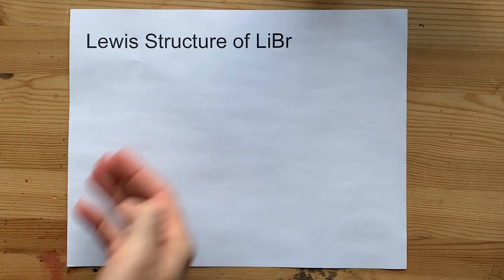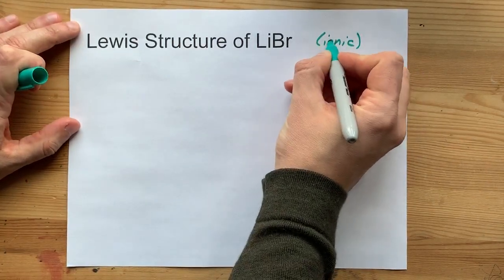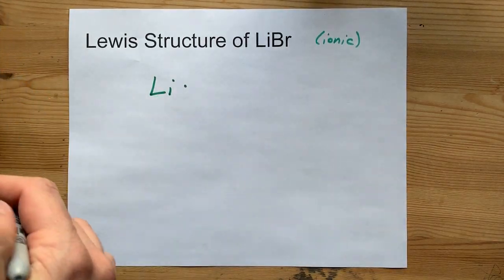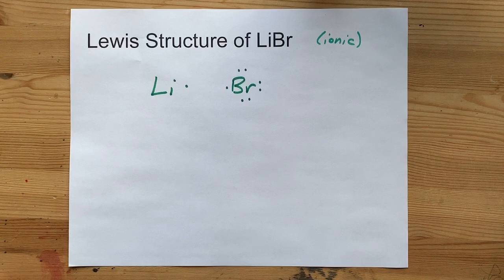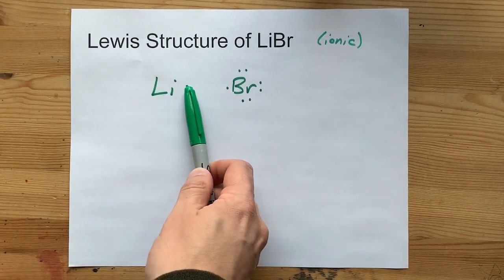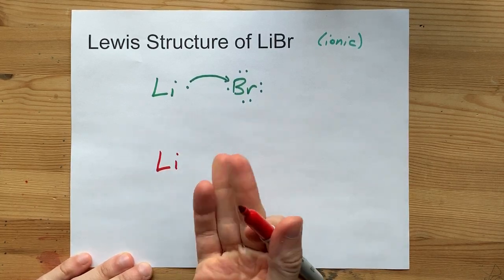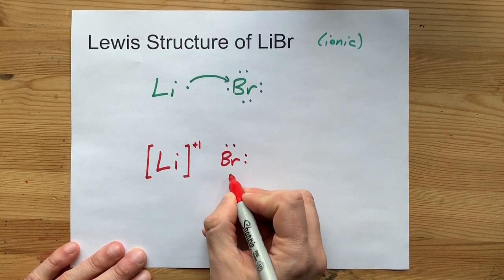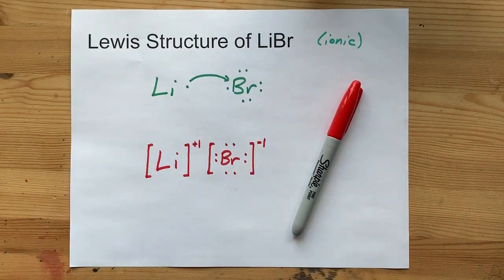Draw the Lewis Structure of LiBr (lithium bromide)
Lithium, a metal in group 1, loses one electron to become a +1 ion
Bromine, a non-metal in group 2, gains one electron to become a -1 ion
Together, they form an ionic bond which represents one unit of LiBr (lithium bromide)